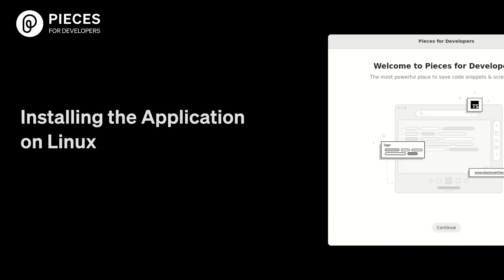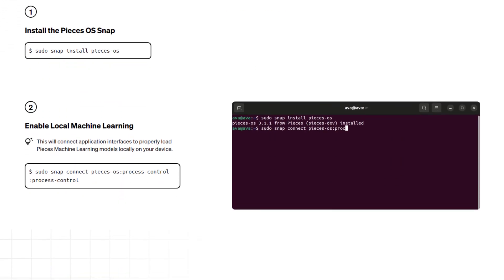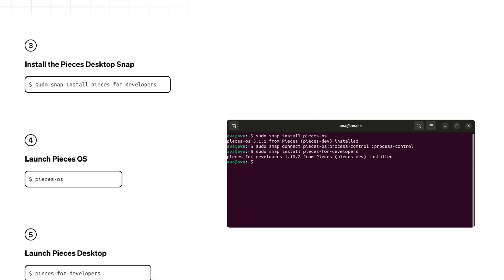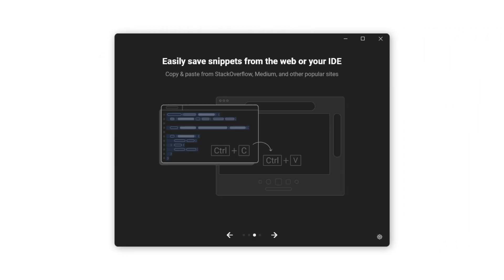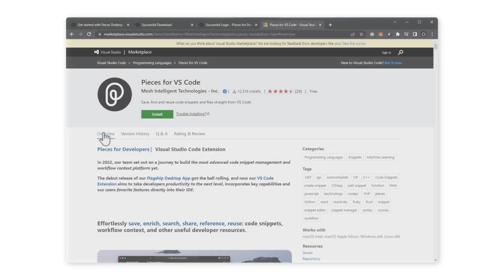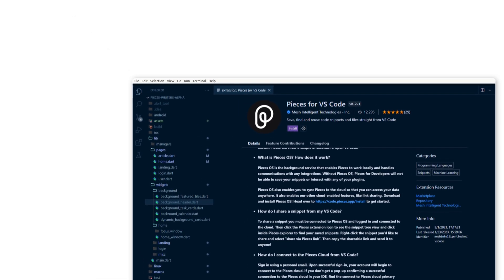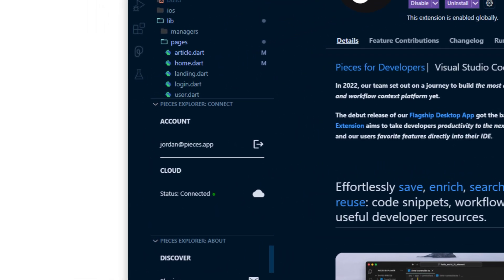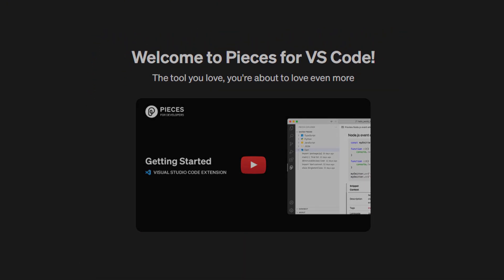Installing the Application on Linux | Visual Studio Code Extension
Install the application on Linux Ubuntu and utilize the Pieces VSCode extension and access saved snippets from a dedicated Pieces for Developers Desktop Application window. The install is quick and easy, and gives you Pieces OS that supports all Pieces for Developers products.

What is Pieces for Developers?
Pieces for Developers was built from the ground up to serve as a centralized place to save all types of materials and resources related to a developer's work-in-progress journey.
Code snippets, scratch files, screenshots, UML diagrams, links, and more. Paste something from your clipboard, drag & drop, or save it directly in IDE via our plugins.

From students and indie developers, to startups and open source teams, to enterprise organizations and beyond, Pieces for Developers is purpose built as a cohesive layer and a "tool between tools" that boosts productivity in three major workflow processes: researching and problem-solving in the browser, working with colleagues in collaborative environments, and lastly, writing, reviewing, referencing, and reusing code in the IDE.

We are a venture-backed company supported by some of the world's best investors. Our products & company are secure and continuing to grow.

Getting Started:
Give Pieces for Developers and our Visual Studio Code Extension a try for yourself. It's free to use and we think you'll love it!

*Chapters*
00:00 - Introduction
00:14 - Installing Using Snap and Terminal
00:26 - Signing In
00:41 - Getting to the VSCode Extension
00:51 - Submitting Support & Feedback
01:02 - Installing the Extension
01:12 - Learning to Use Pieces